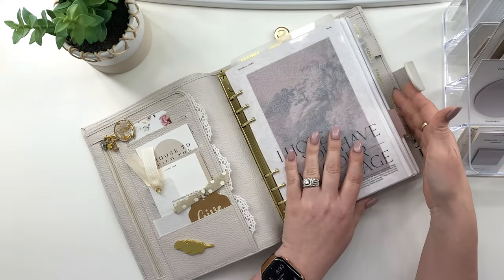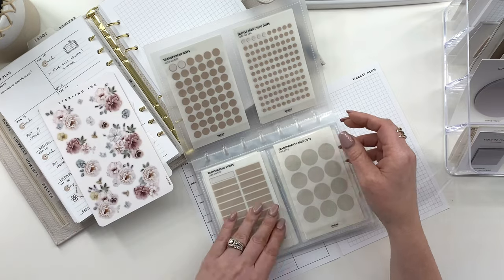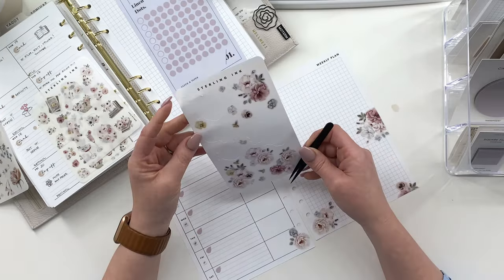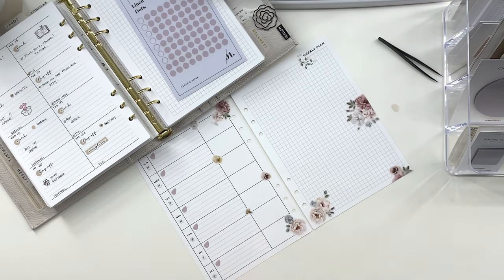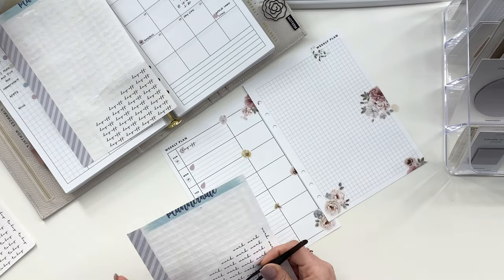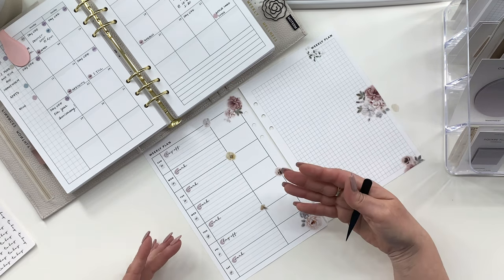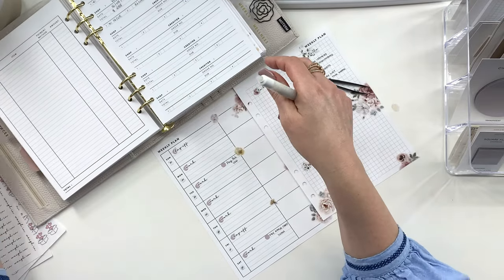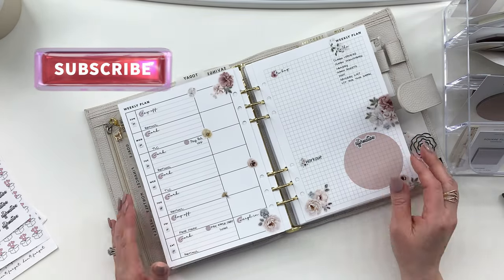Plan with me | Functional Planning | Sterling Ink Stickers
Come plan with me as I get ready to start a new week. I will be planning NOT so minimalist this time as I try Sterling Ink stickers for the first time. 😍

In the link below you will find lots of Freebies I made to share with you all, I hope you enjoy them. 😊

Shops mentioned and/or my favorite shops for inserts:
- Puffin Pages Co (CODE: KARINE10)
- Harro Plans (CODE: KARINE10 or KARINE15 when purchasing 3 or more inserts)

➡️ Products shown and/or my Favorites | AMAZON
- Printer I use
- Moterm A5 Luxe Planner
- Moterm A5 Rings (make sure to check the size since sometimes the 30mm is unavailable)
- 7 Drawer Makeup Organizer (where I keep my stickers)
- Clear Plastic Organizer (where I keep my sticky notes)
- Muji Gel Ink Pens 0.38
- Pilot FriXion erasable pens 0.5
- Tombow 56170 Dual Brush Pen
- Apple Watch
- Moterm Personal Wide Luxe Planner
- Moterm Personal Wide Rings
- Moterm A6 Luxe Planner
- Moterm A6 Rings
- Moterm Pocket Planner
- Moterm Pocket Rings
- HP 32lb printer paper
- Accent Opaque white printer paper
- Handy Forms punched paper
- Fiskars Cutting Tool
- Fiskars blade refill (titanium)
- Mildliner Highlighters Neutrals
- Alohaster Highlighters
- Scotch Laminator
- Scotch Thermal Laminating Pouches
- AnMiao Star Small Paper Clip Drop
- OWLFAVO Jumbo Paper Clips

"So do not fear, for I am with you; do not be dismayed, for I am your God. I will strengthen you and help you; I will uphold you with my righteous right hand." Isaiah 41:10 (NIV)